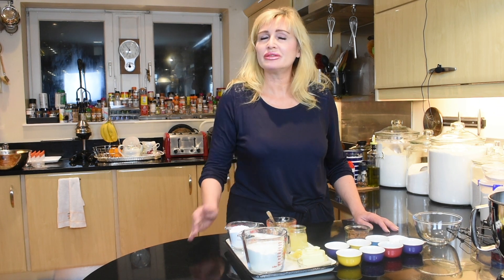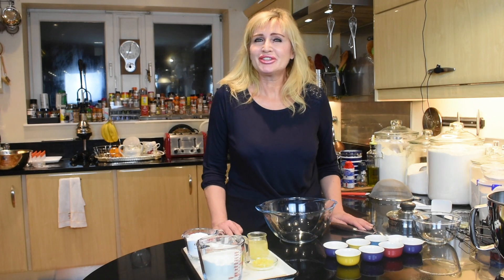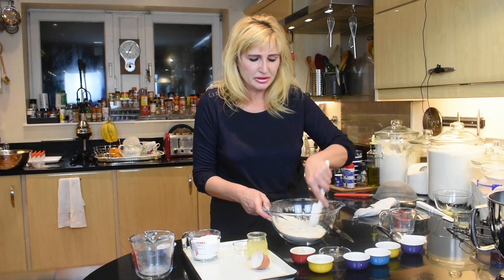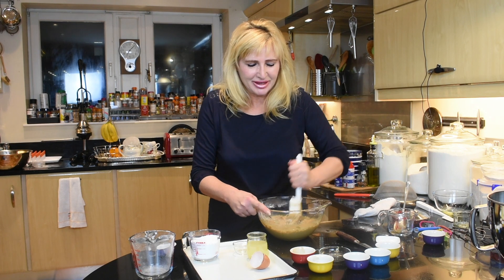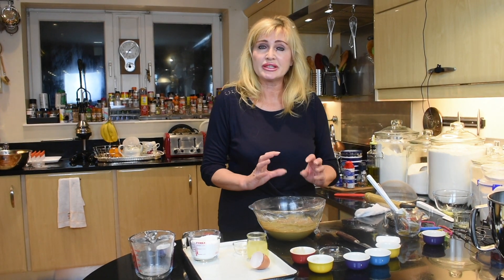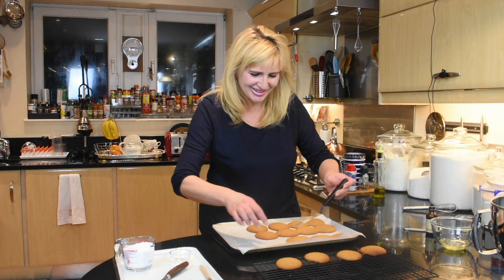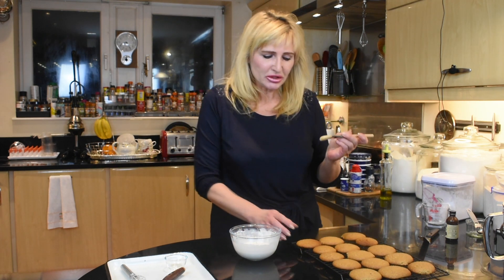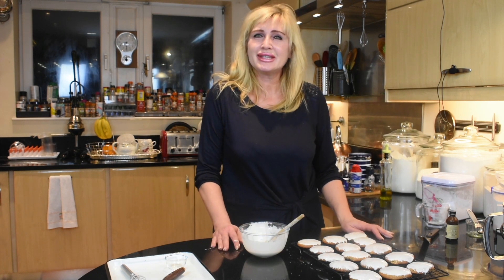Lebkuchen (German Christmas Cookies) - Culinary Haven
Ingredients:

Cookies

200ml - honey & 2tbsp light brown sugar
250g (1 1/2 cups packed) - plain flour
90g - ground almonds
1tsp - ground ginger
1tsp - ground cinnamon
1/4 tsp - ground cloves
1/4 tsp - ground nutmeg
1/4 tsp - white pepper
1/4 tsp - salt
1tsp - baking powder
1/4 tsp - soda & 1tsp lemon juice
90g - butter (6Tbsp)
1 - egg (yolk)
1 - lemon, small, zest only

Icing

120g (1 cup) - icing sugar
1 - egg (white)

T x